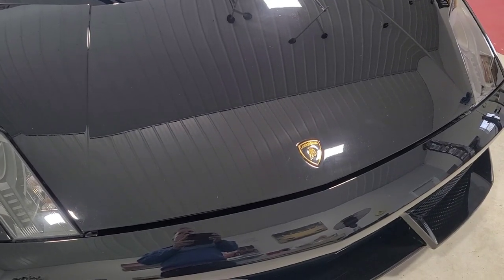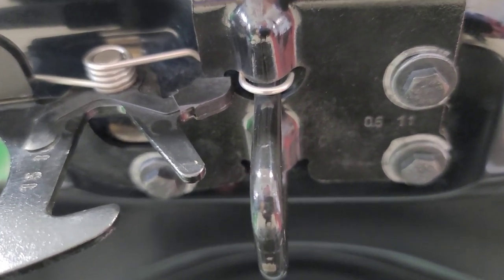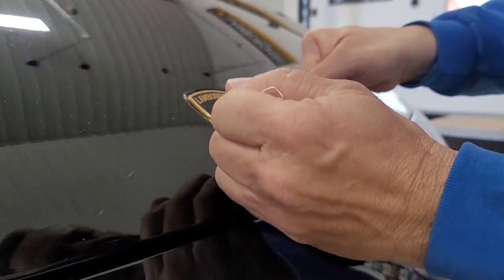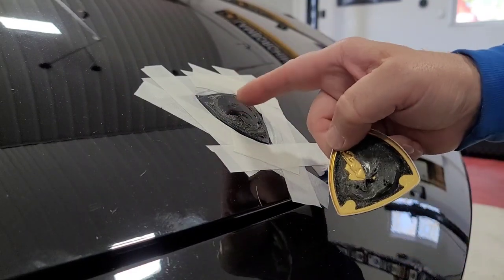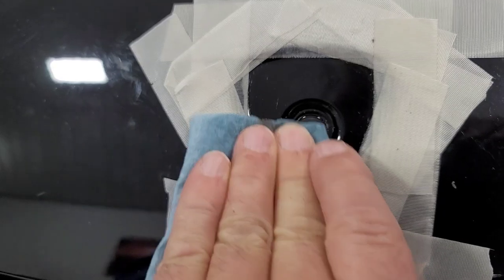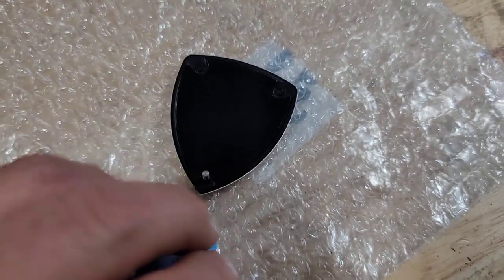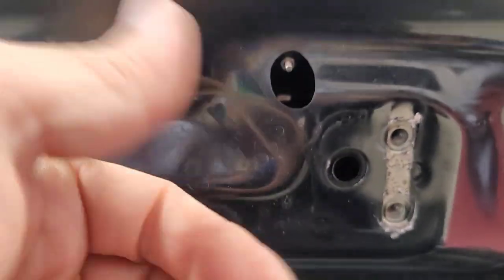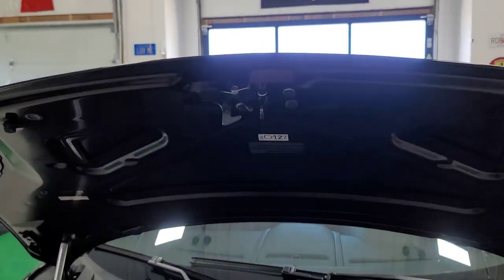Lamborghini Gallardo LP550-2 Hood Badge Replacement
All parts supplied by Ferrparts